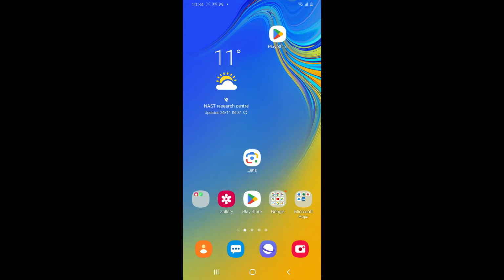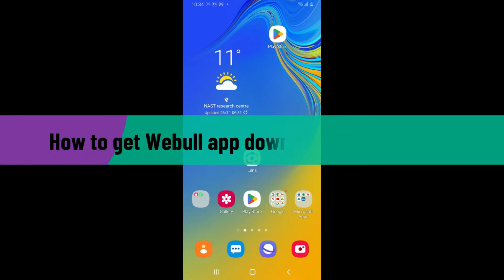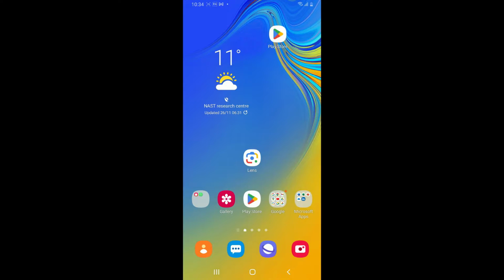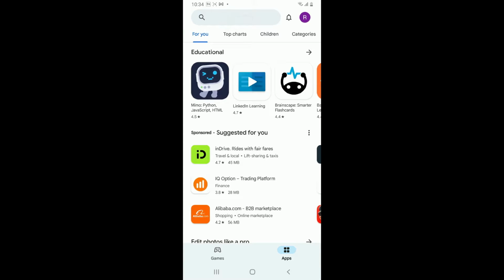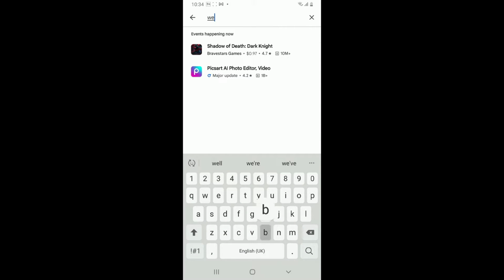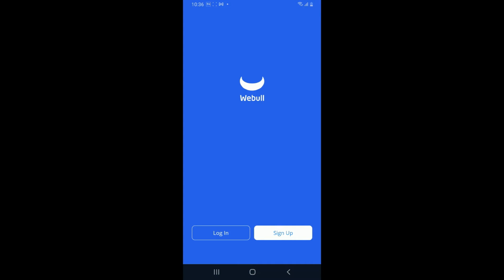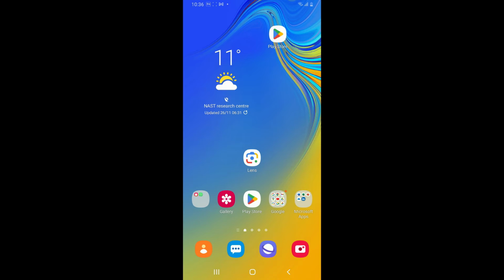How to Download & Install Webull App on Android 2023?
In this tutorial, we'll walk you through the process of downloading the Webull app on your Android device. Whether you're a seasoned investor or just getting started, having the Webull app on your mobile is essential for managing your investments on the go. Follow our easy steps to ensure a smooth installation process.